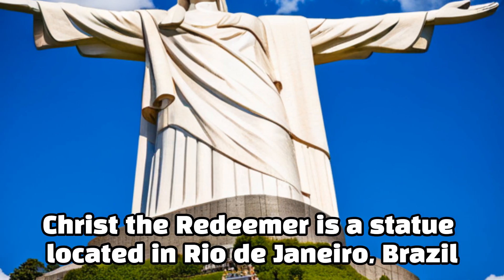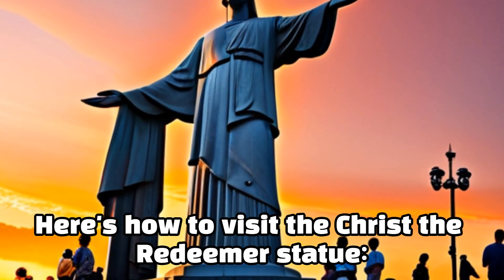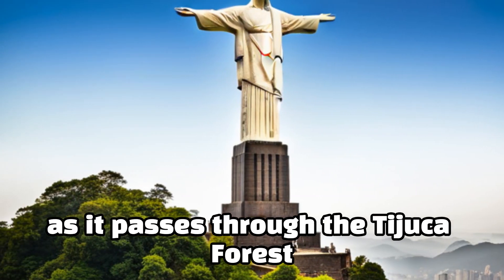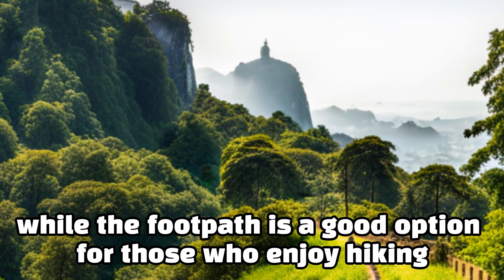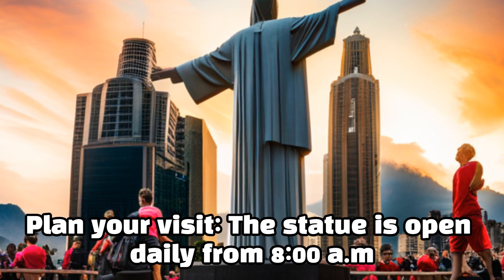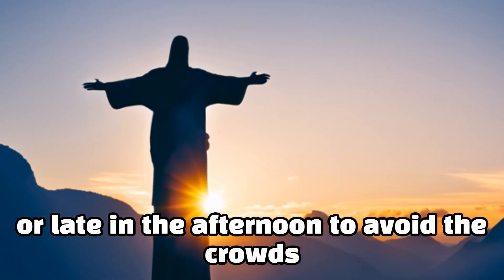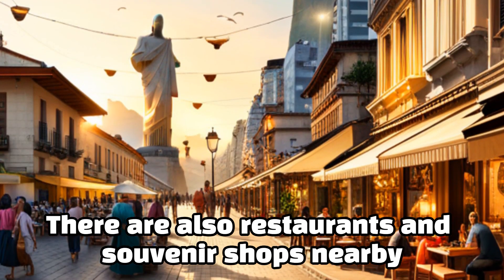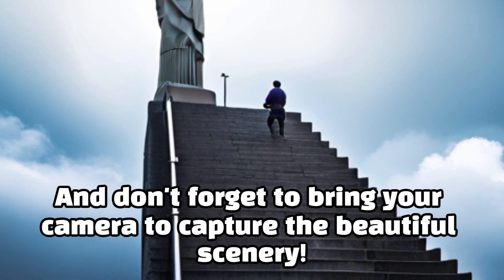how to Visit the Christ the Redeemer statue in Brazil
The Christ the Redeemer statue is one of the most iconic landmarks in Brazil, located in the city of Rio de Janeiro. Here are the steps to visit the statue:

Plan your trip: Before visiting the Christ the Redeemer statue, you need to plan your trip. Decide on the dates, book your flights and accommodation, and make sure you have all the necessary documents like a passport or visa if required.

Choose your mode of transportation: You can reach the Christ the Redeemer statue by taking a taxi or a bus to the Corcovado Train Station, where you can board a train that takes you to the statue.

Purchase your tickets: You can buy your tickets online or at the ticket counter located at the entrance of the train station. It is recommended to buy your tickets in advance to avoid long queues.

Take the train: After purchasing your tickets, take the train to the top of the Corcovado mountain, where the statue is located. The train ride takes about 20 minutes and offers breathtaking views of the city.

Reach the Statue: Once you reach the top, you need to climb a flight of stairs to reach the base of the statue. There is also an elevator available for those who are unable to climb stairs.

Enjoy the View: After reaching the statue, take some time to enjoy the panoramic views of Rio de Janeiro and take some photos.

Descend: After exploring the statue and its surroundings, take the train back down to the station.

Note: The statue is located on top of a mountain, and the weather can be unpredictable, so it is recommended to bring appropriate clothing and footwear. Additionally, keep in mind that the statue is a religious site, so visitors should dress modestly and behave respectfully.